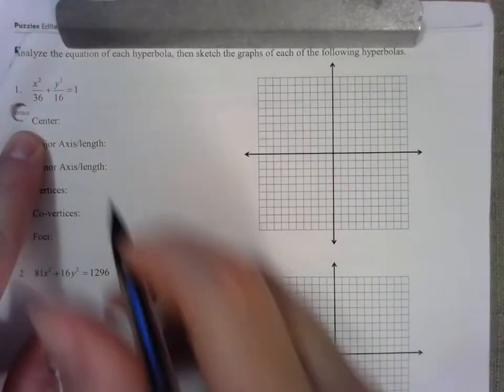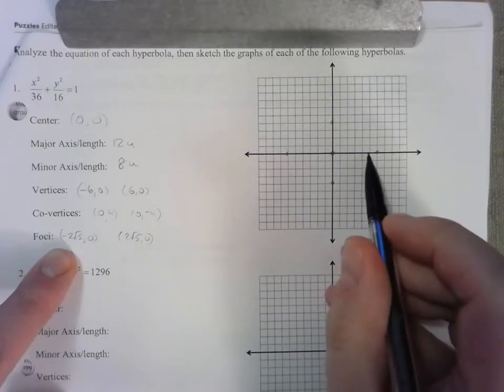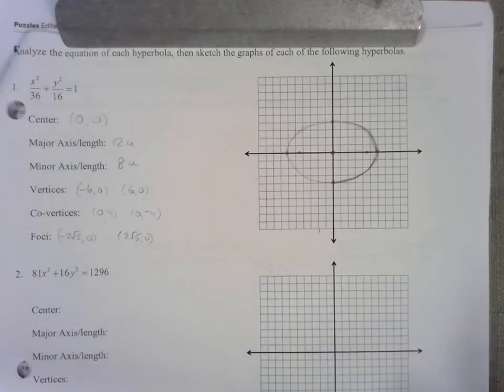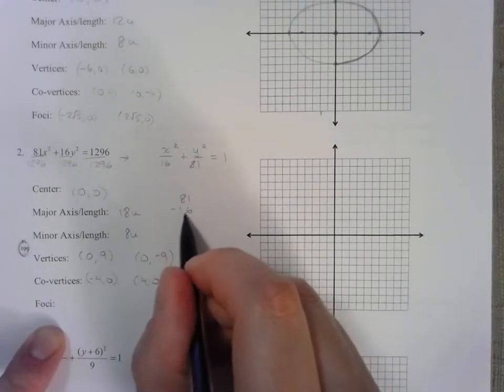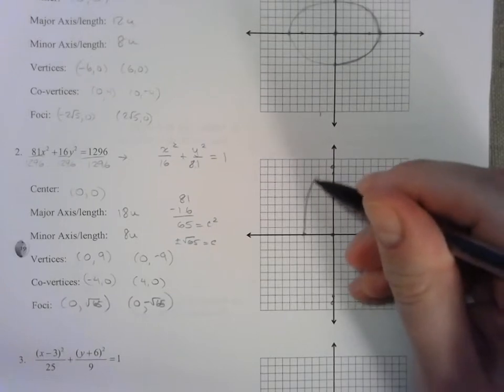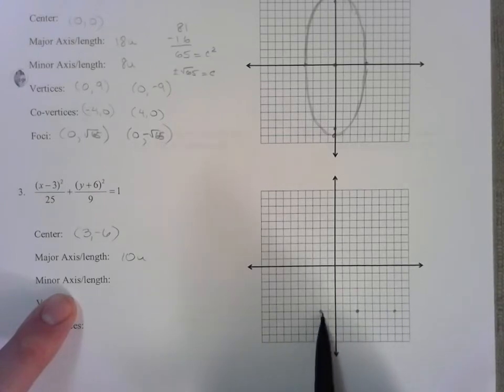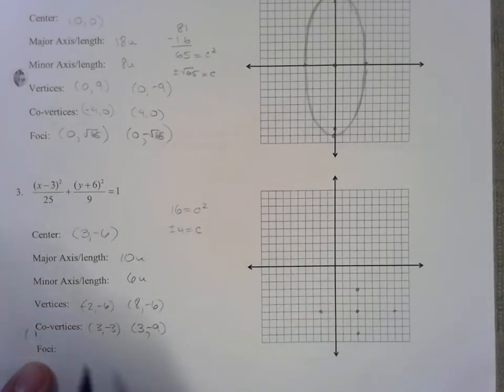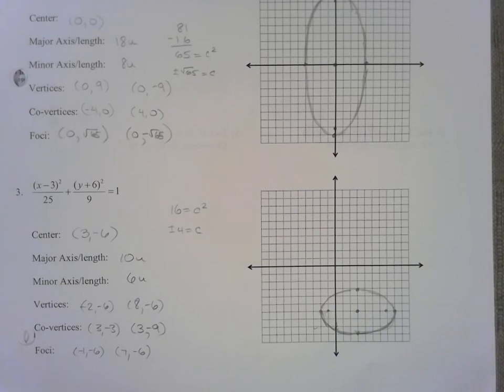8.4D: Ellipses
Sketching Graphs of Ellipses